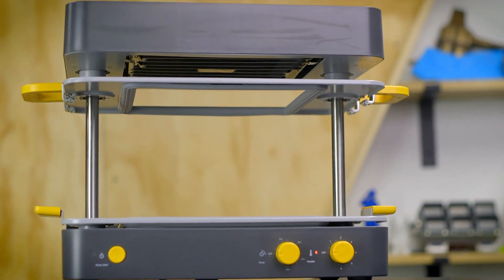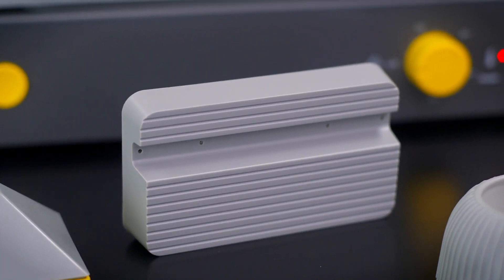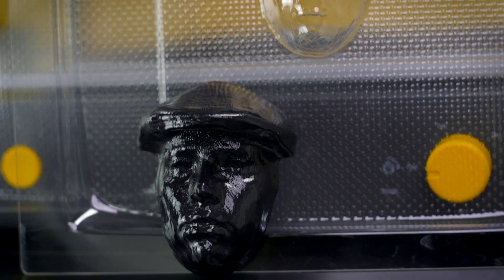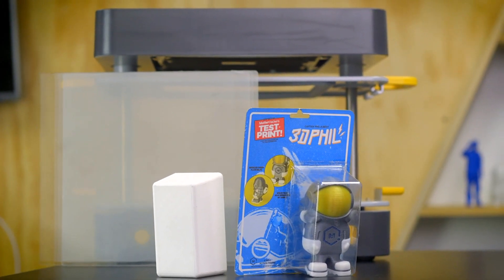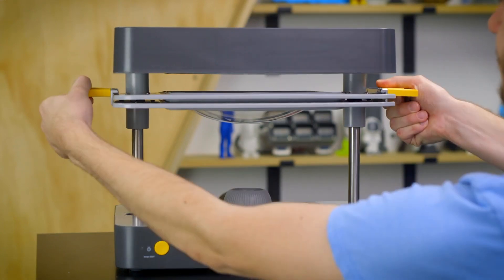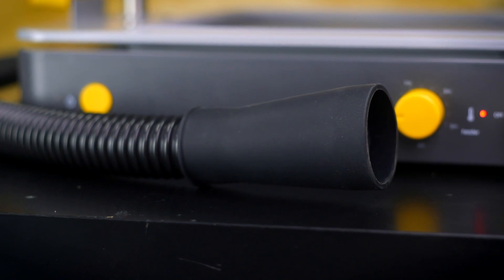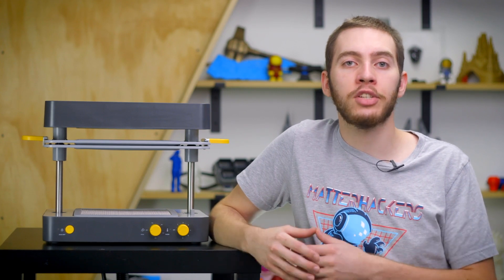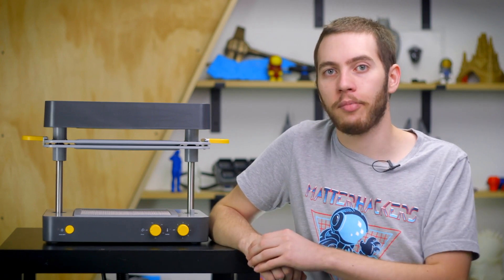Tech Breakdown: Mayku Formbox Desktop Vacuum Former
Bringing your next idea to life has never been easier - create molds and work with a world of materials with the Mayku FormBox. Whether you are crafting by hand or partnering with your 3D printer, the FormBox is your very own production line.